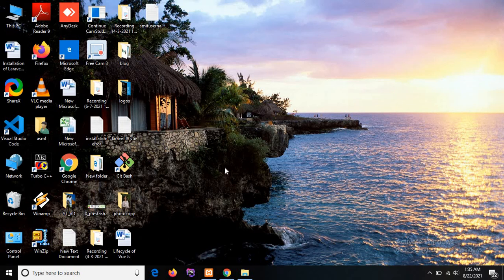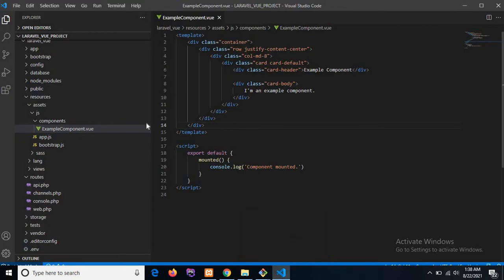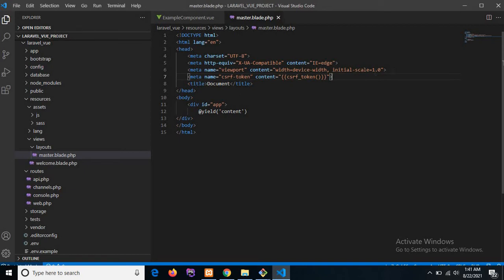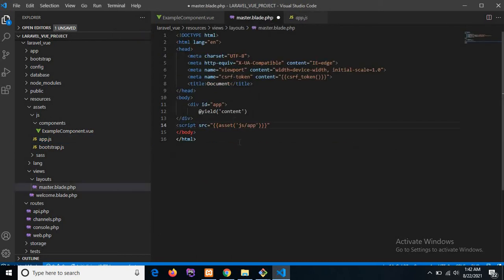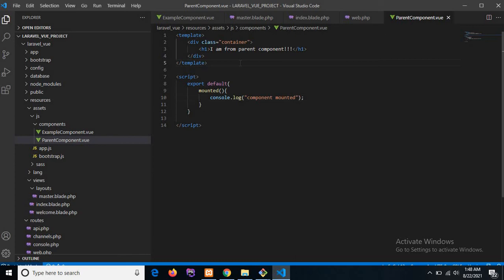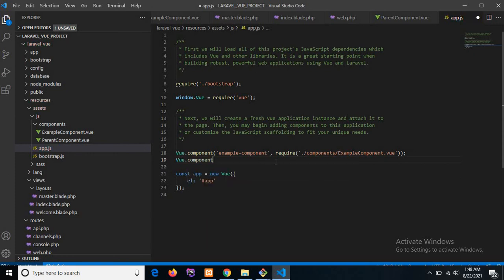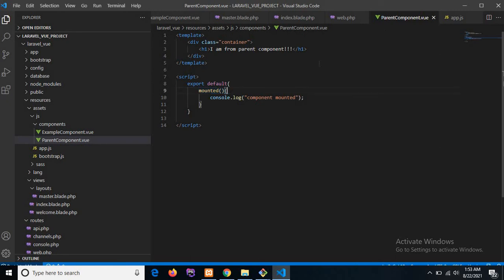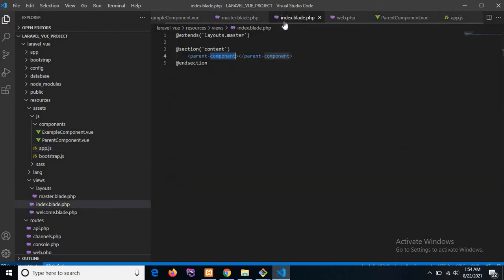[ Part 03] Create Vue Component With Laravel | How To Create Vue Component In Laravel 5.6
In this tutorial, We are going to learn about how to create vue component in laravel also how to create layout structure in the laravel application?